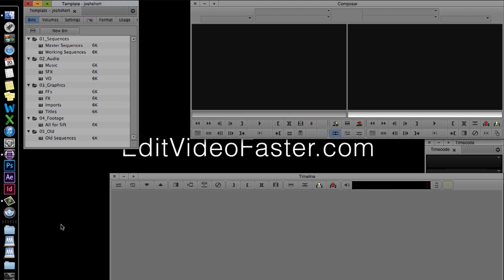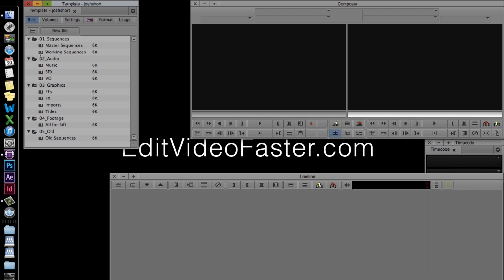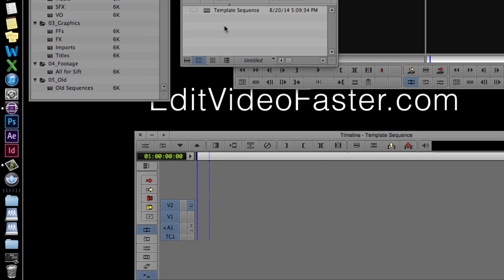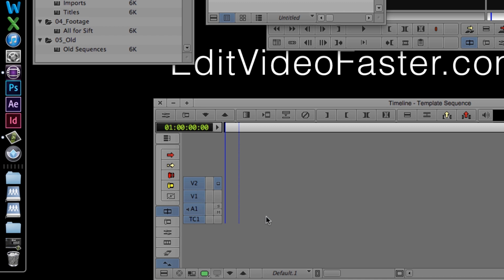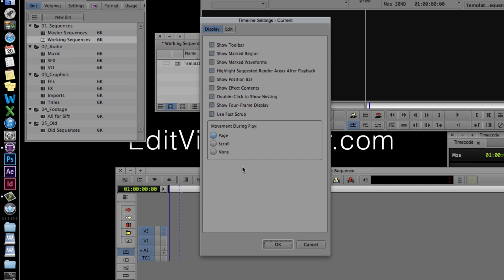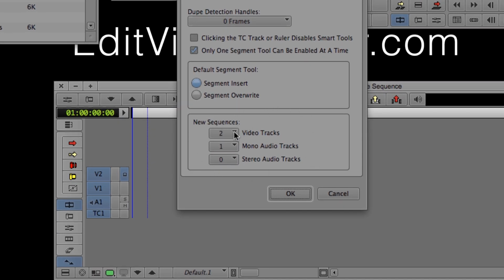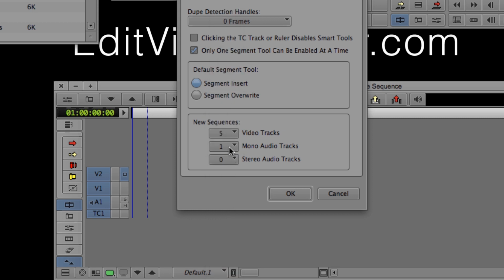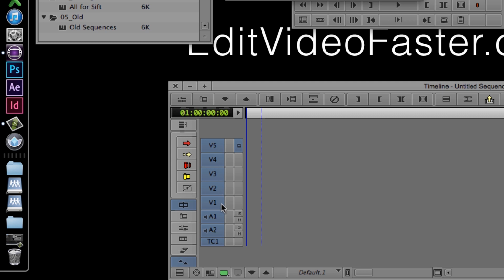Set Default Tracks for New Sequences in Avid Media Composer Tutorial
This tutorial is on how to set how many default video and audio tracks are made when you create a new sequence in Avid Media Composer. Here's a super quick recap on how to do it:

Right-click in an empty area in the timeline and click Timeline Settings. In the Timeline Settings go to the Edit tab. Inside the Edit tab is a New Sequences box. Change the video and audio track numbers to whatever you want them to be for new sequences. Then click OK.

More goodies below…